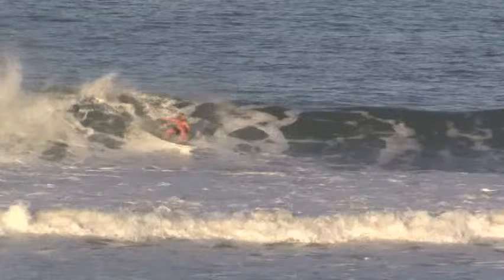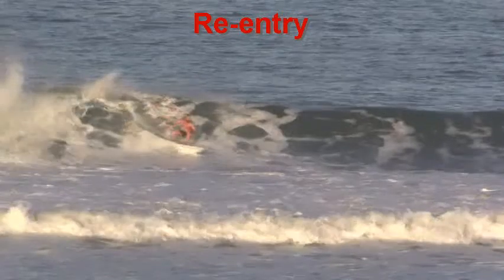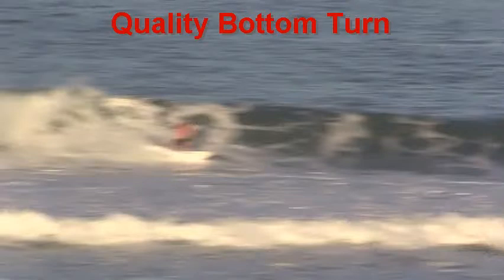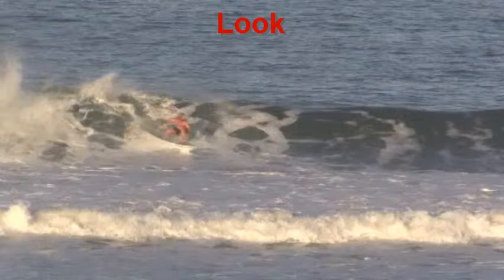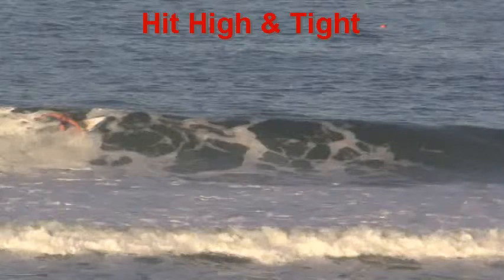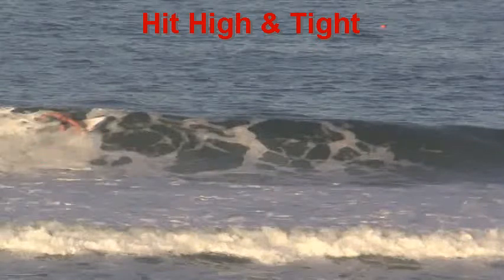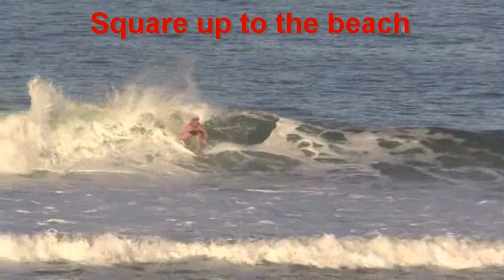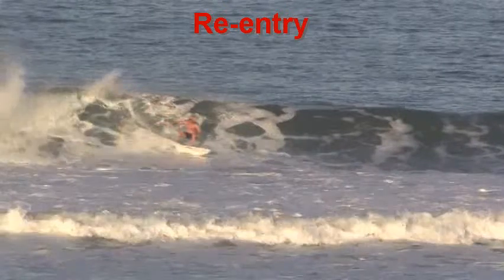Tim Byrne (Surfing)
Back hand Re-entry